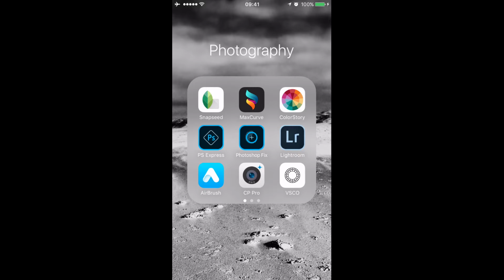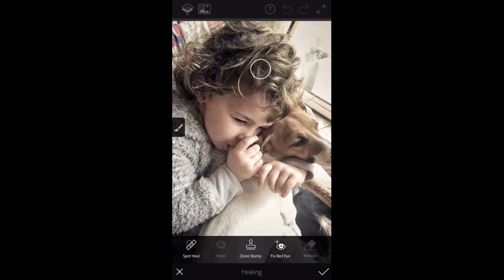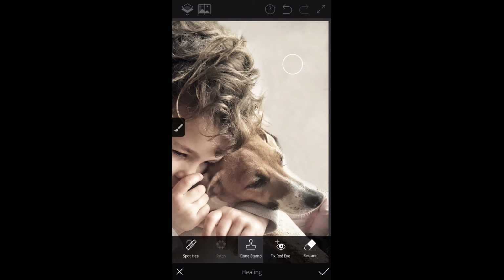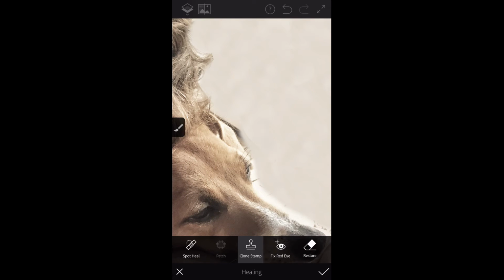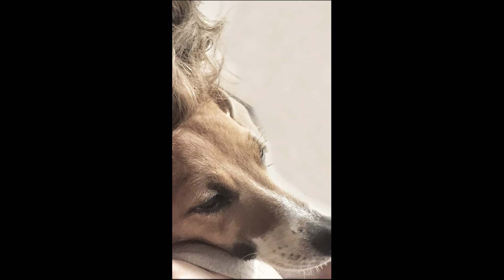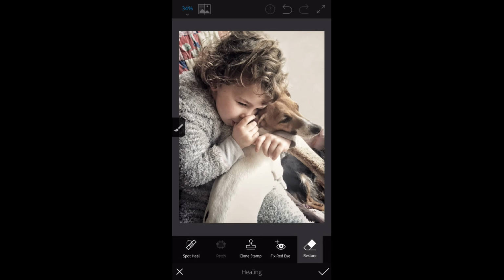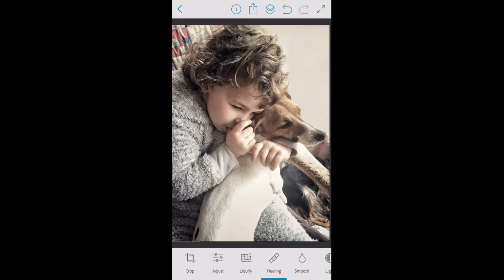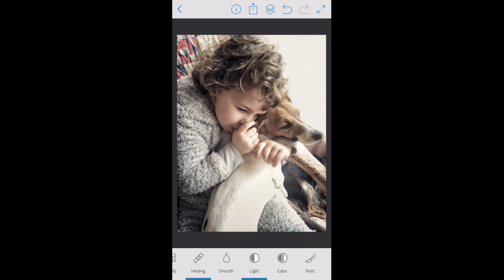Using Photoshop Fix to edit photos on your mobile phone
How to use Photoshop Fix on your mobile phone:  getting started with the Clone Stamp and the Healing Brush to edit out a messy background.